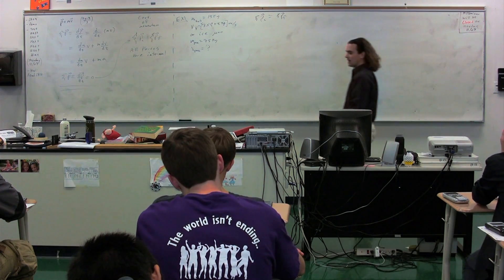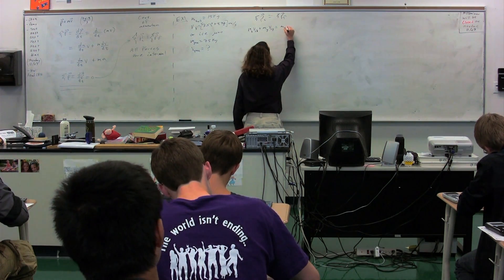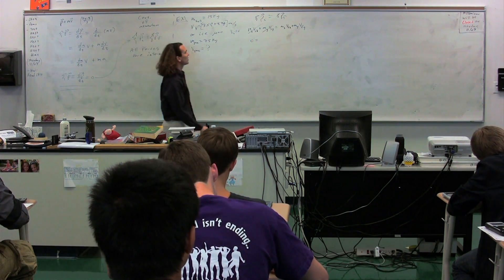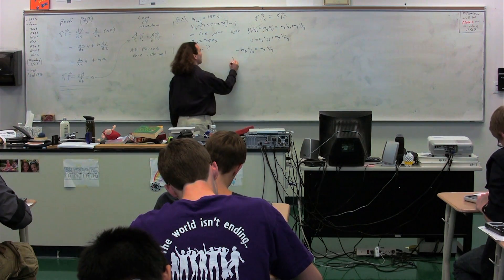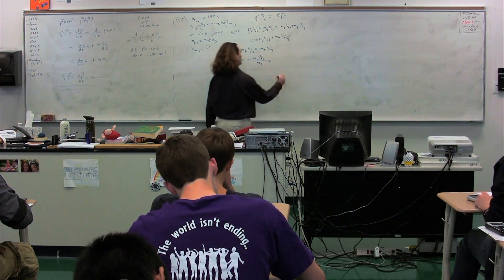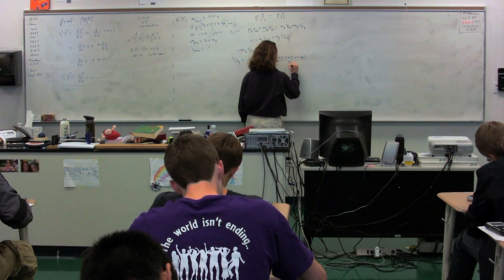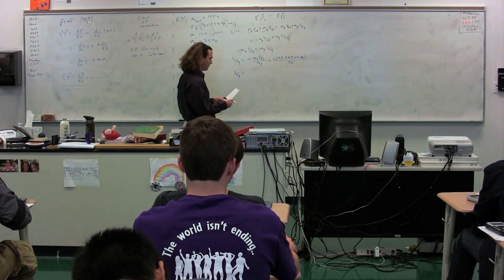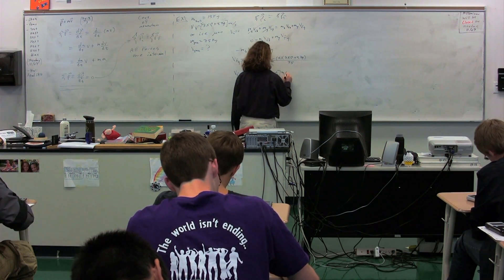Introductory Conservation of Momentum Problem using Unit Vectors